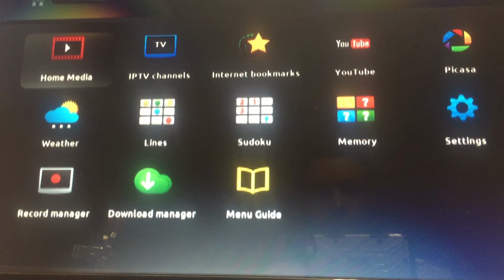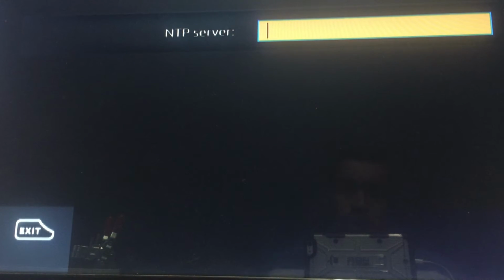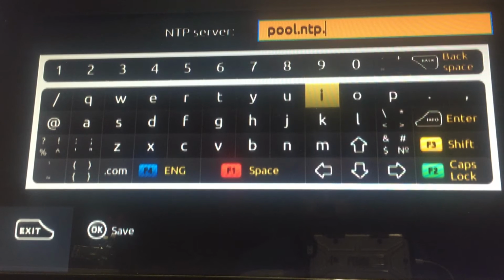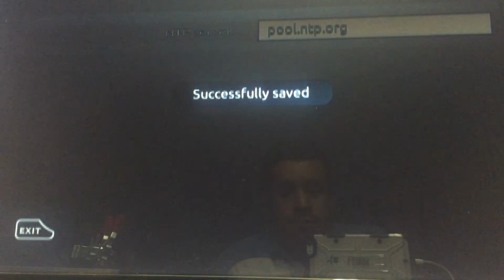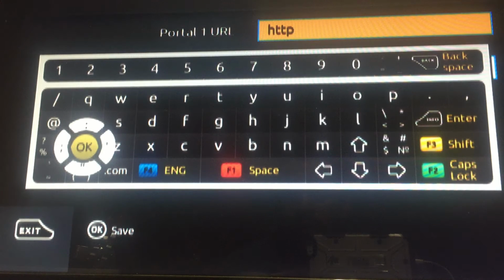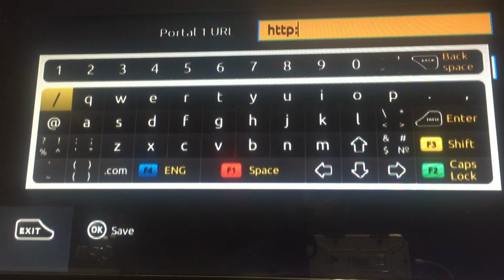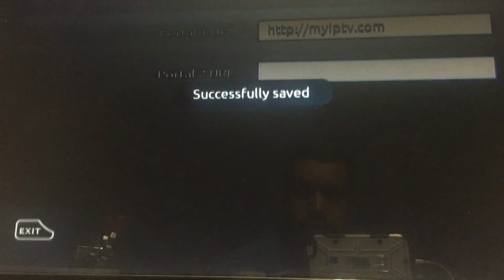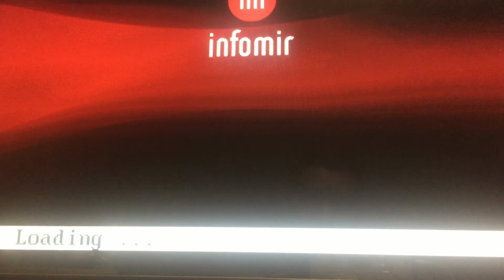MAG250/MAG254 setup guide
information on how to insert your service providers information.